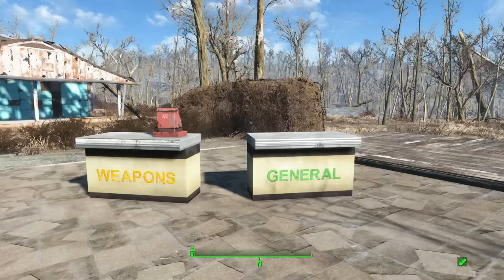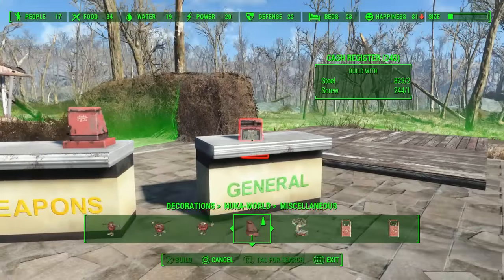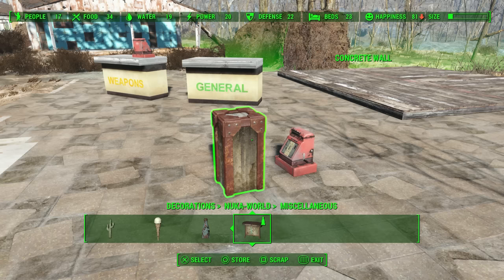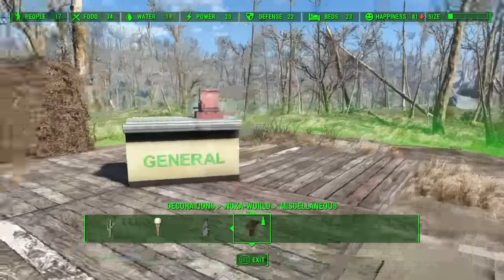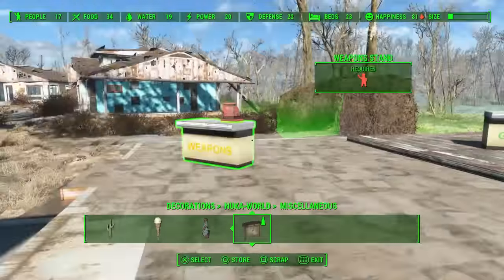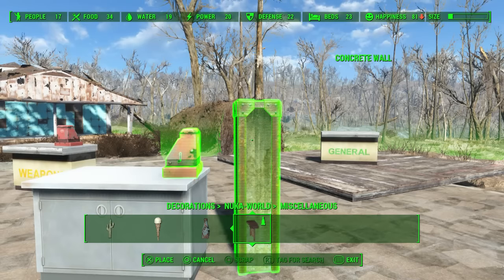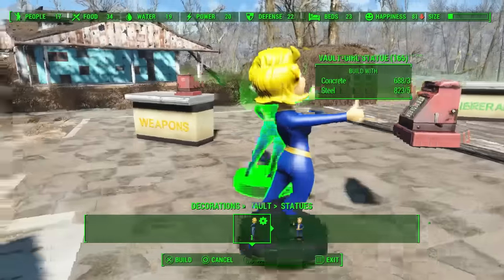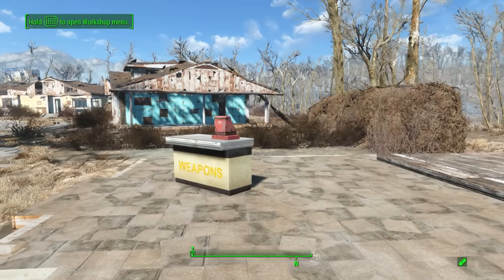Fallout 4 Tips & Tricks: How to Put Cash Registers on Shop Counters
In this video I show you two ways to place the cash registers from the Nuke-World DLC onto shop counters.

Song in the outro is The Main Theme from The Fallout 4 Official Soundtrack.